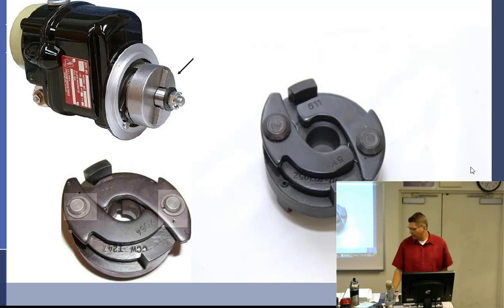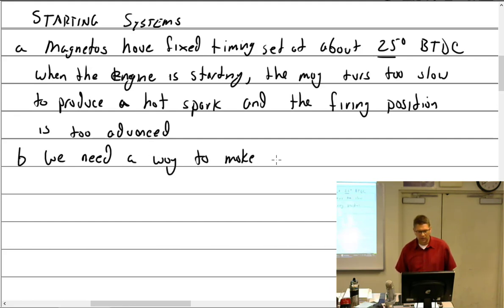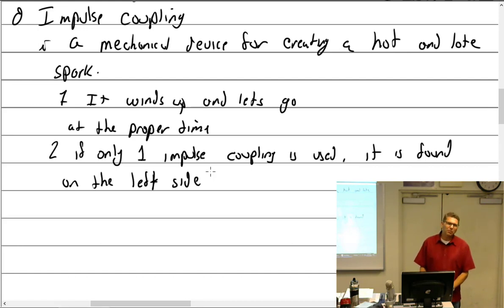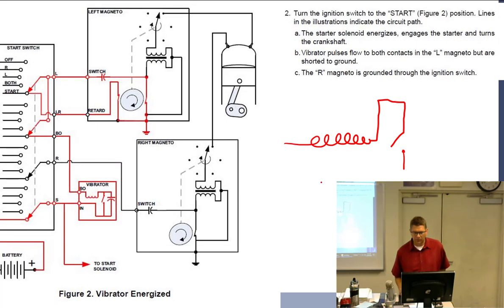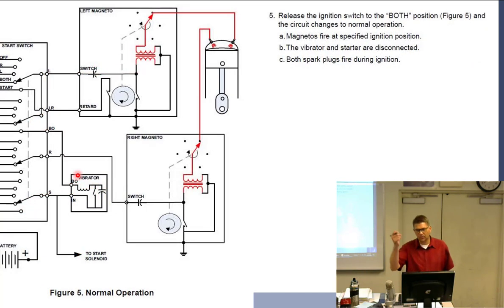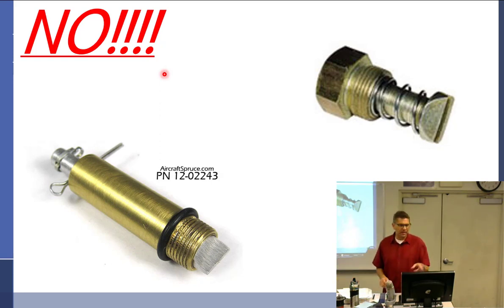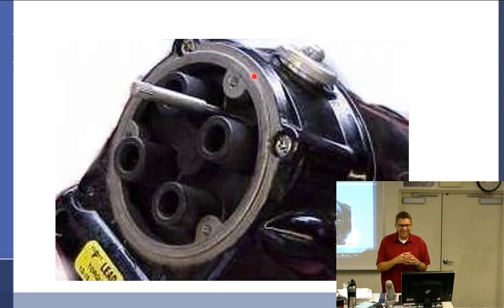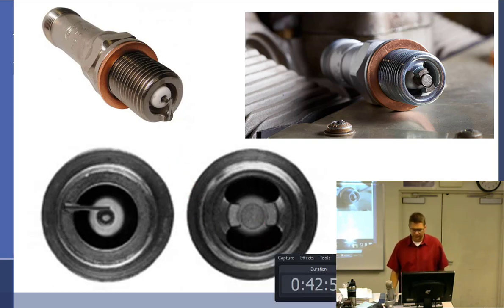10.10.19 Part 1